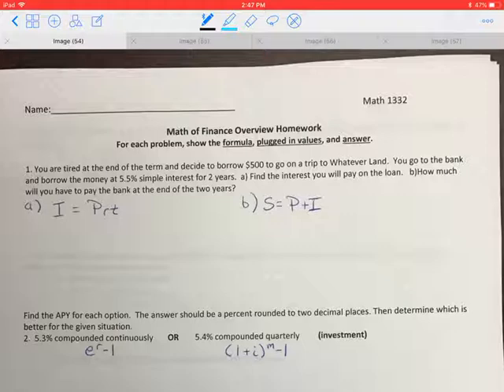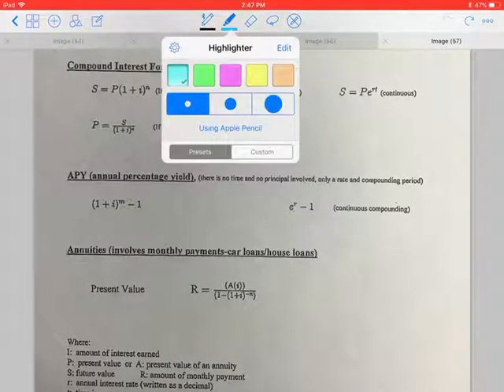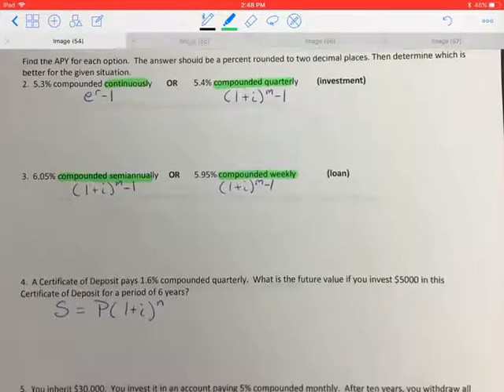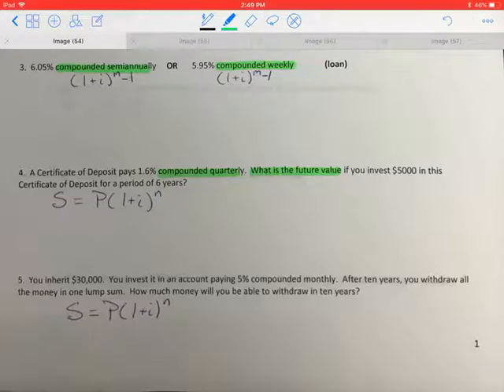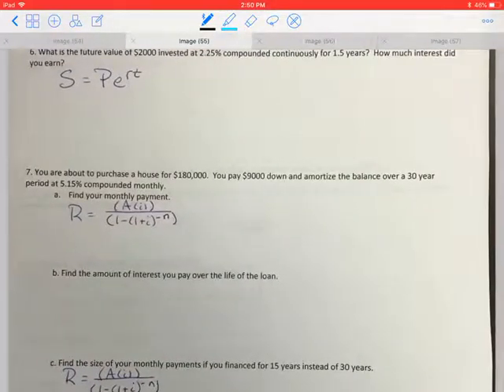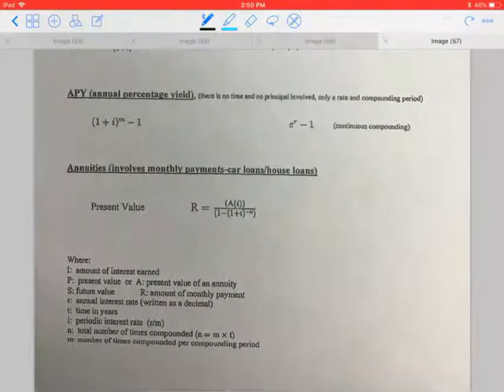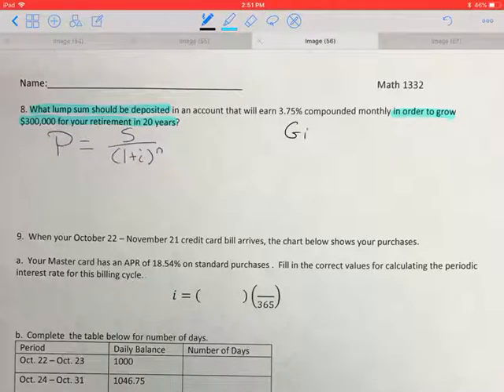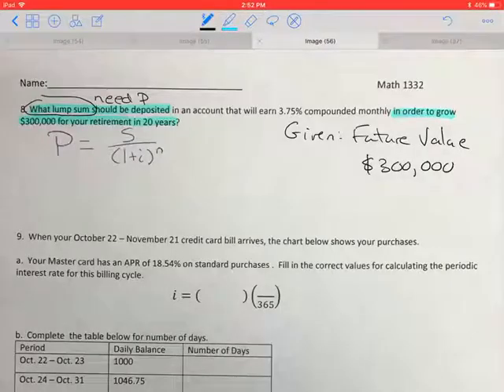Math of Finance Overview - Formula Check